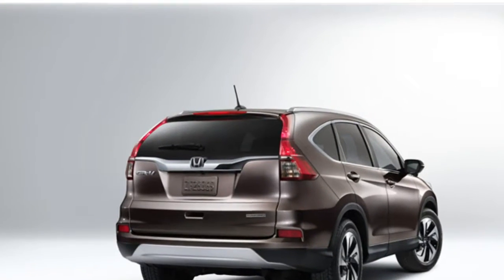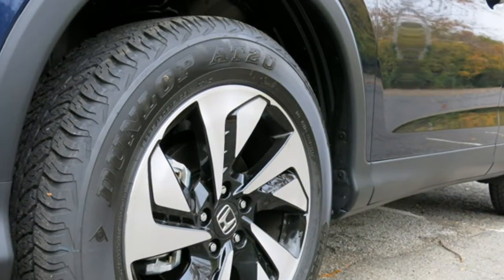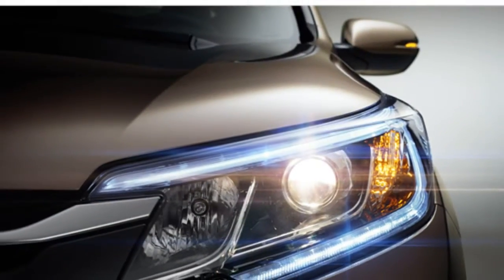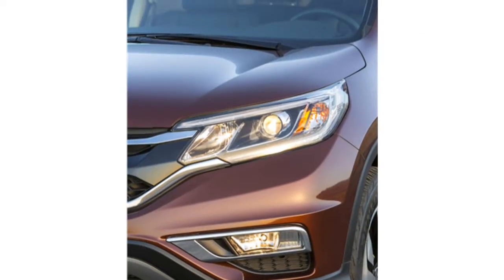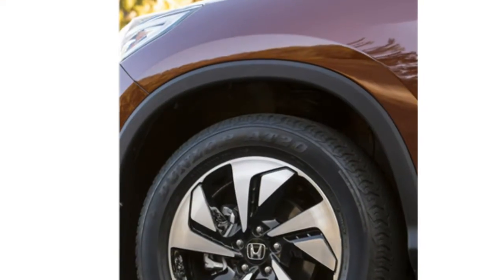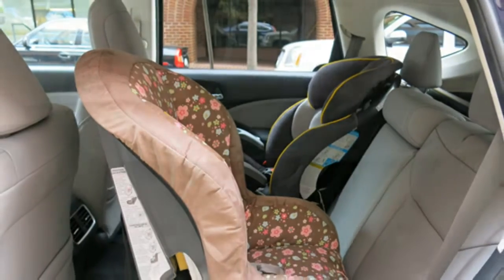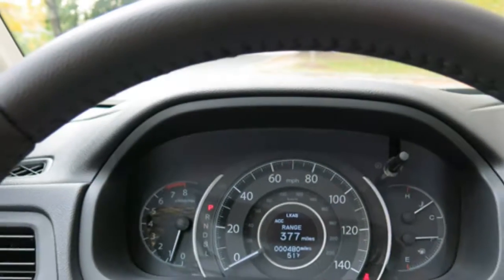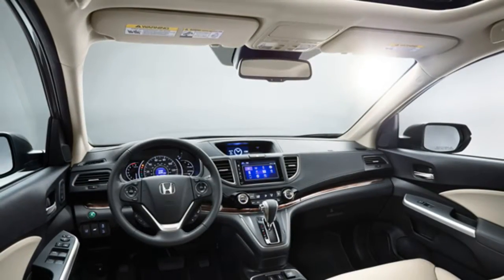Honda CR-V 2016 Car Review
The Honda CR-V can be a compact crossover, four-door suv (SUV) manufactured since 1995 by Honda.

 It uses the Honda Civic platform. According to the automaker's Japanese press information, "CR-V" is short for "Comfortable Runabout Vehicle" while sales literature in the UK has created references with it as "Compact Recreational Vehicle" while many think it represents "Civic Recreational Vehicle".